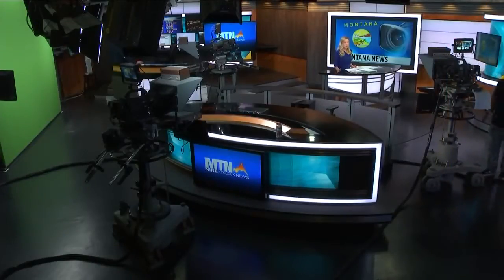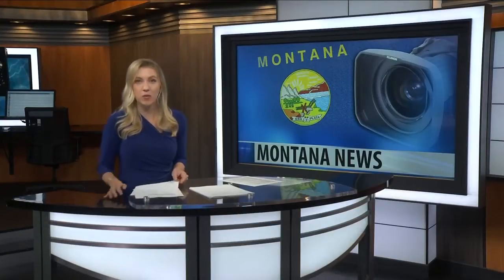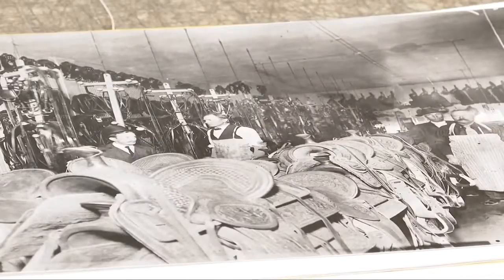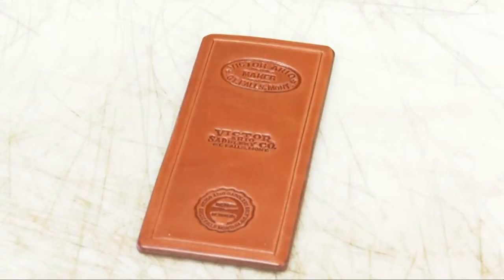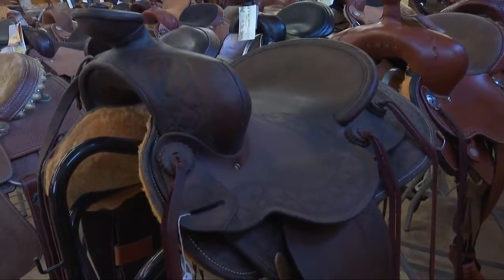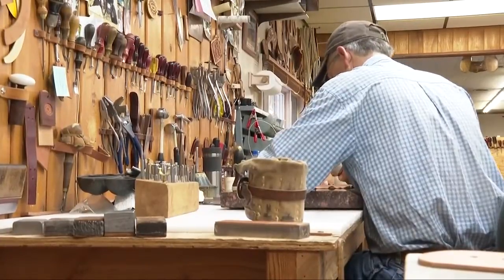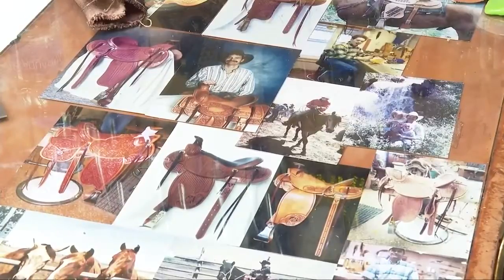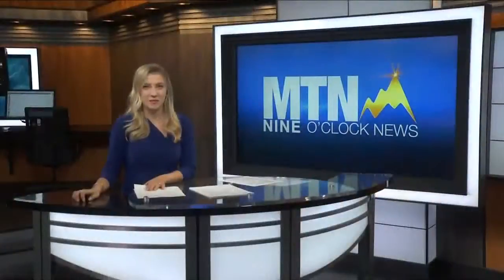Montana Ag Network: Grizzly Saddlery